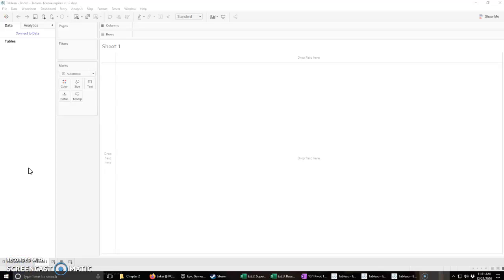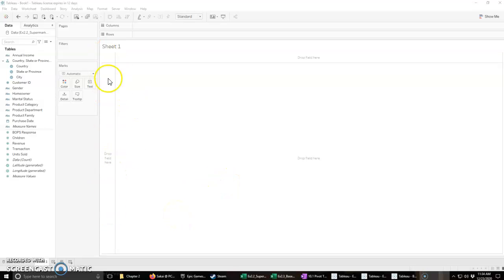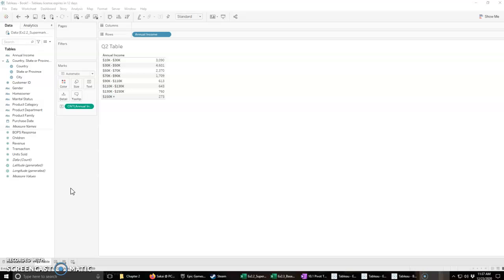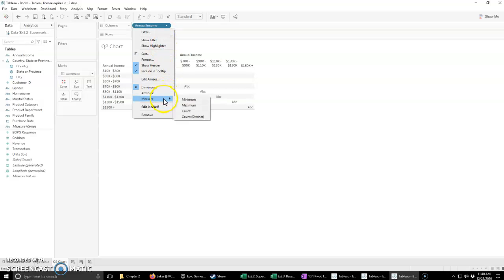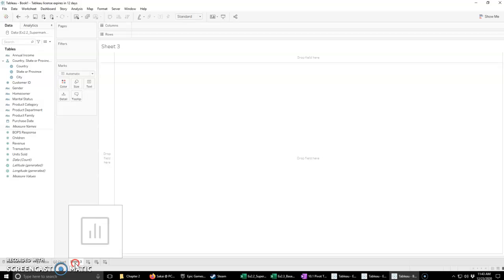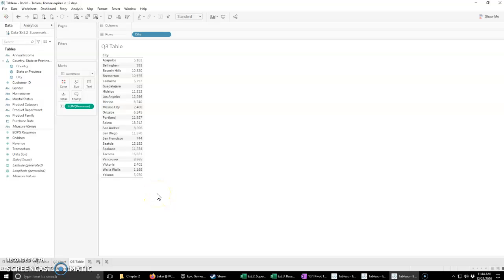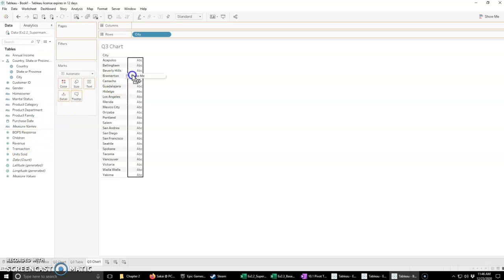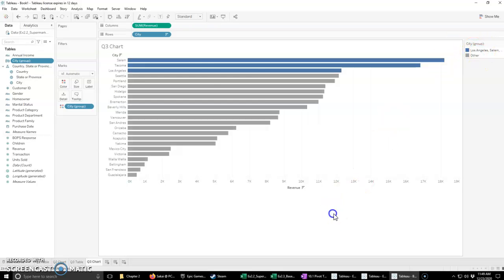BS2 Example 2.2 Part 4